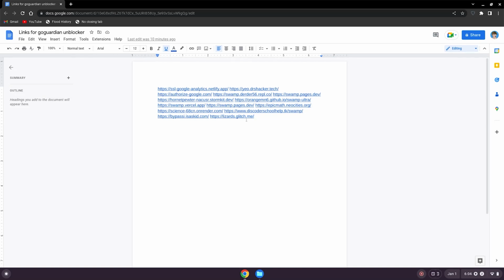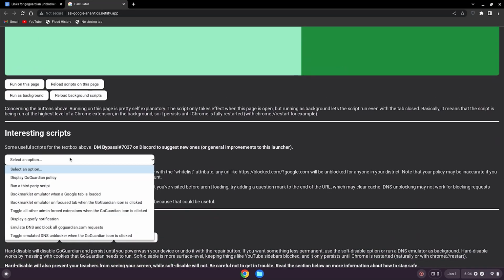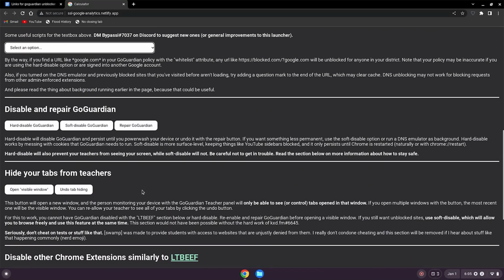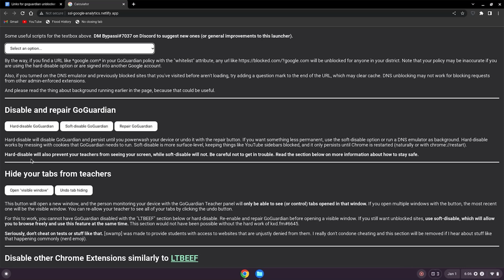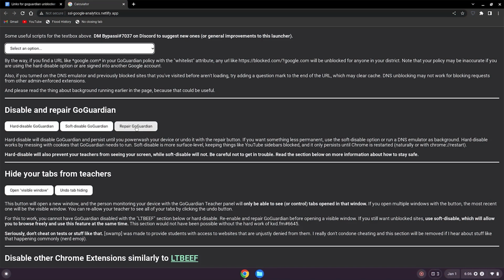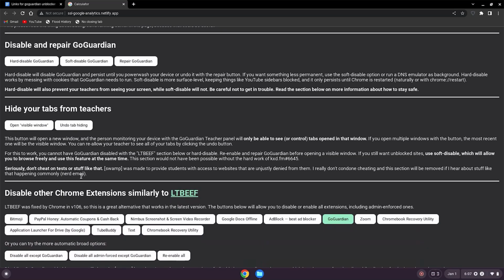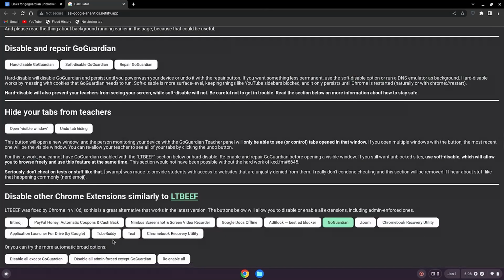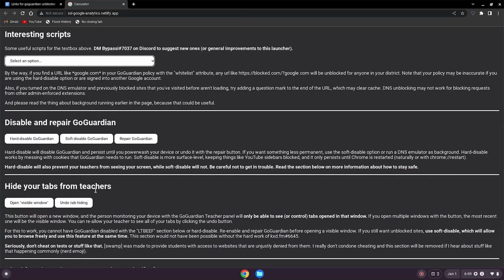DISABLE GOGUARDIAN On SCHOOL CHROMEBOOK!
⭐How To DISABLE GOGUARDIAN On SCHOOL CHROMEBOOK!
⭐Hey guys! In today's video I will show you a method on how to disable goguardian on your school chromebook!